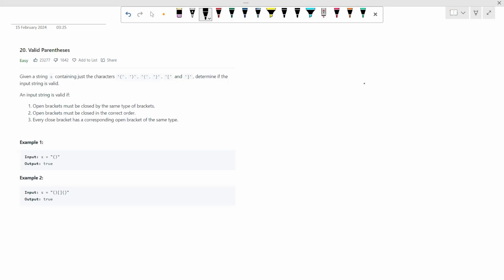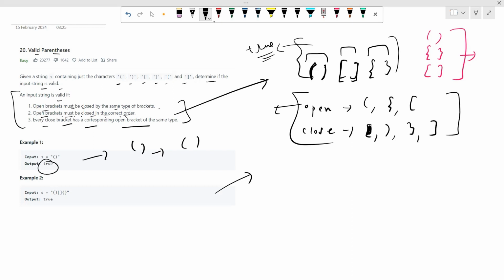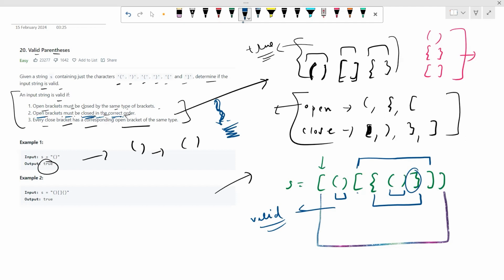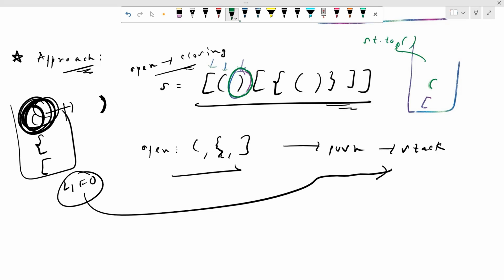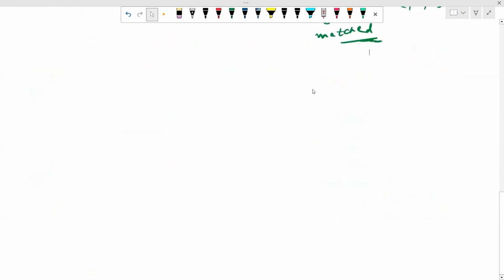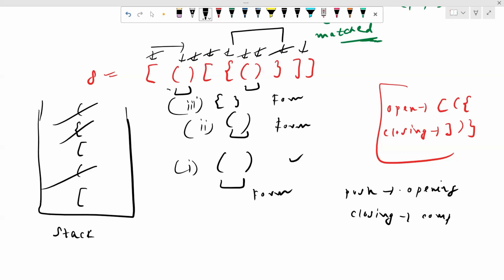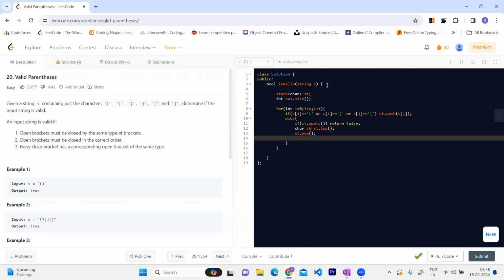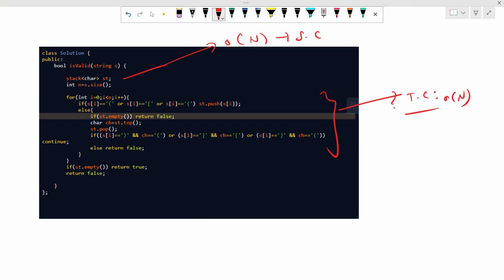Valid Parentheses || Arsh Goyal DSA Sheet Q28 || Strings || Leetcode 20 || Meta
Timestamps :
Problem Discussion : 00:00
Approach and Dry Run : 04:46
Code : 12:30
Time and Space Complexity : 16:02

 Valid Parentheses Solution
 Valid Parentheses Leetcode
 Valid Parentheses C++